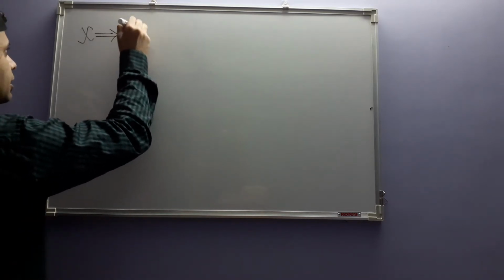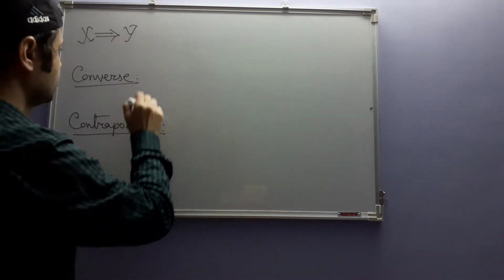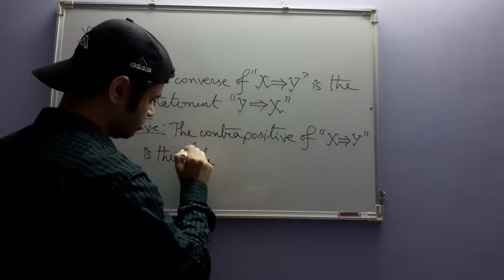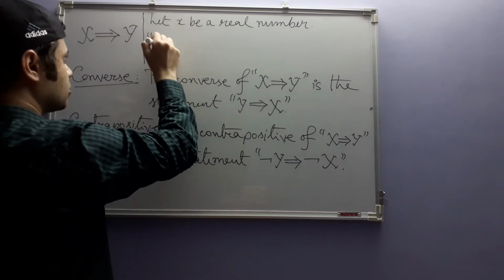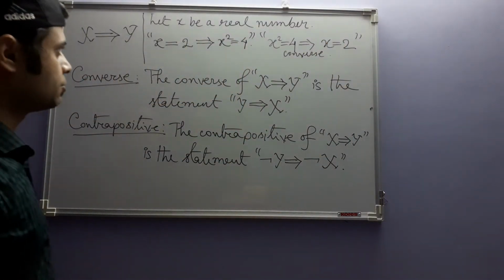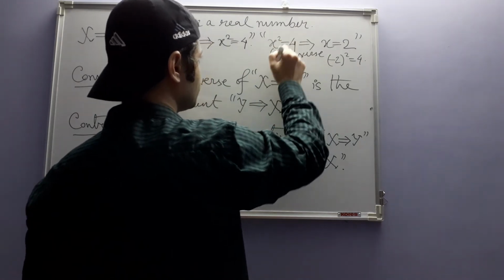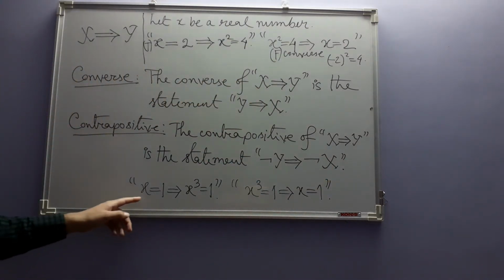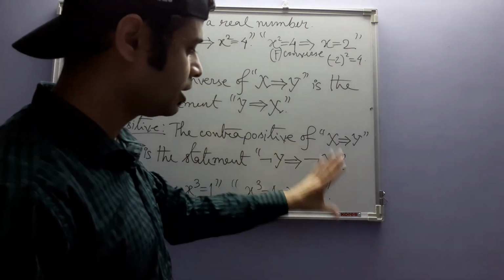Elementary Mathematical Logic (Part 30)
This video discusses elementary mathematical logic - the bare minimum needed for understanding mathematical statements. Some common confusions that arise while dealing with such statements (and ways to get around them) have been shown. It's the thirtieth part of the video. (It does not discuss set theory; that will be the content of future videos.)